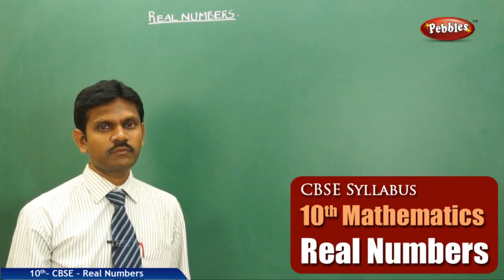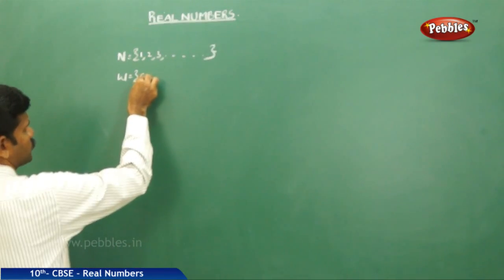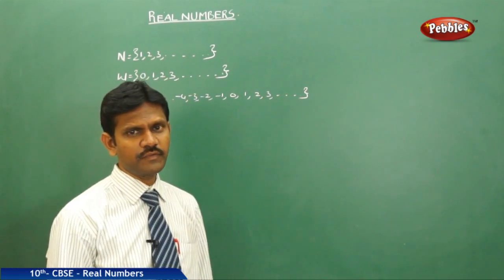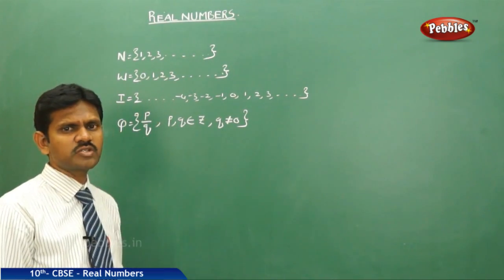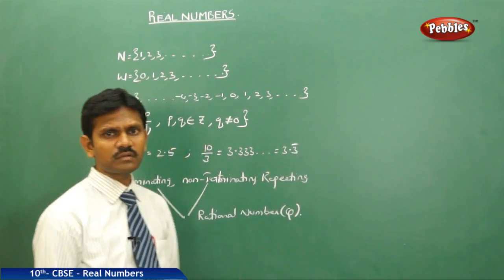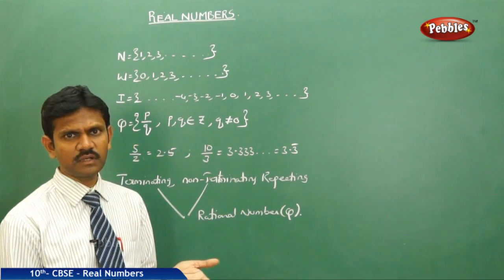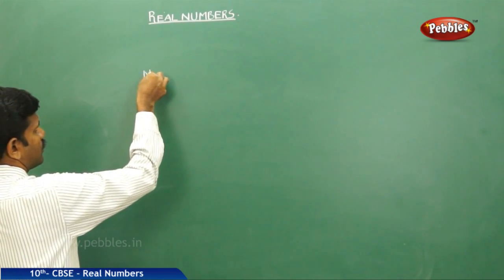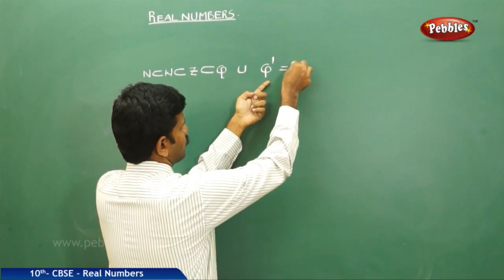Real Numbers - Class 10th CBSE Maths Maths Syllabus Live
Real Numbers - Class 10th CBSE Syllabus